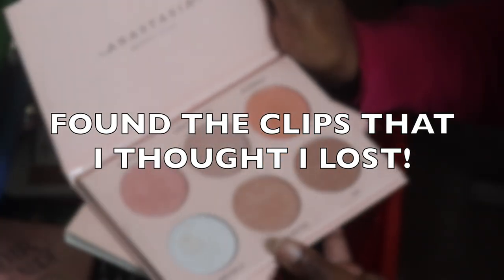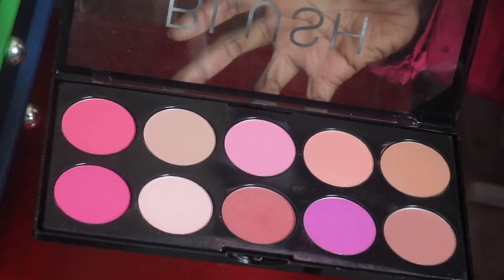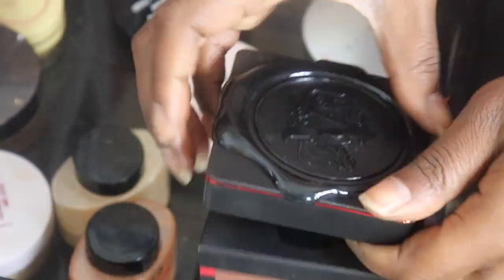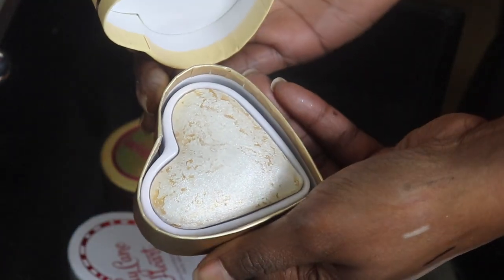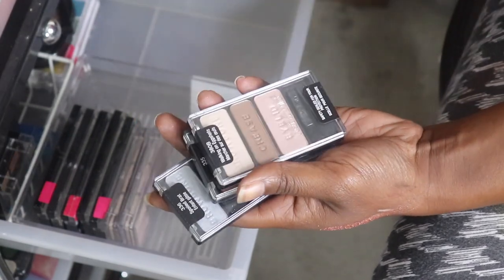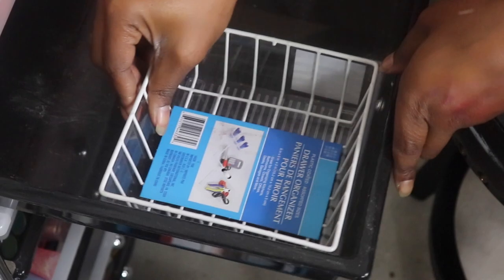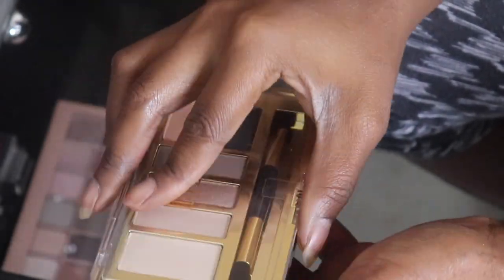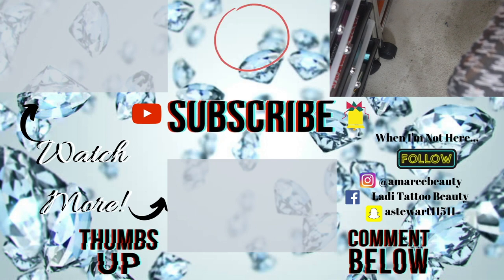Makeup Declutter|Random Drawers|A.MaRee Beauty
Hey Diamonds & Gems! I'm almost done with my declutterseries and I'm super happy because I have some exciting video's following my declutter video's!
xoxoxox

SNAP: astewart11511
Song:
Camera I used in my videos: Cannon Rebel t7i
Camera I use for Vlogging:  Sony a5100
Software I use to Edit: iMovie
Send Cute Notes Or what ever you want!
A.MAREE BEAUTY
14643 Merry Meadow Dr.

Amazon Storefront
shorturl.at/nFGQ9